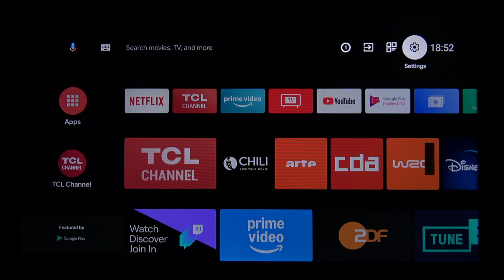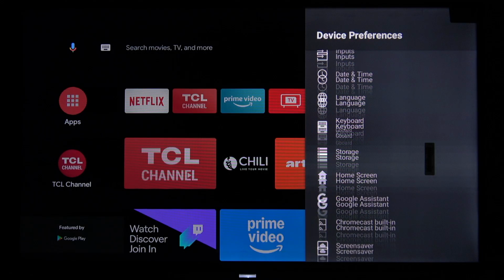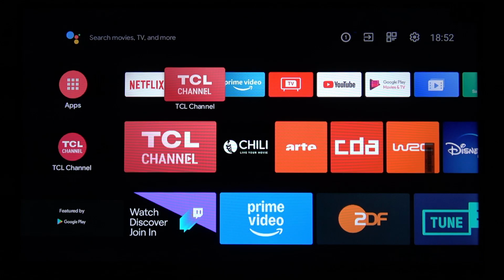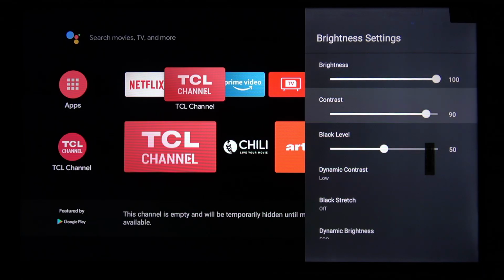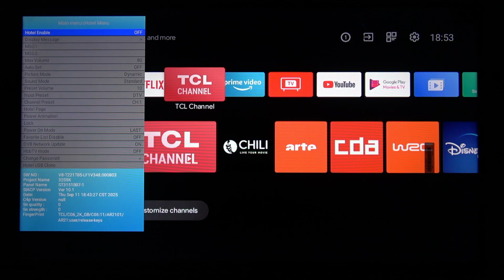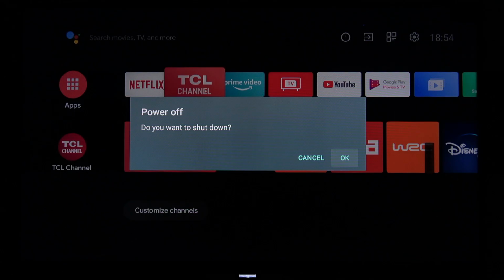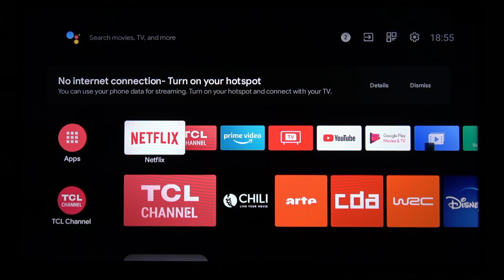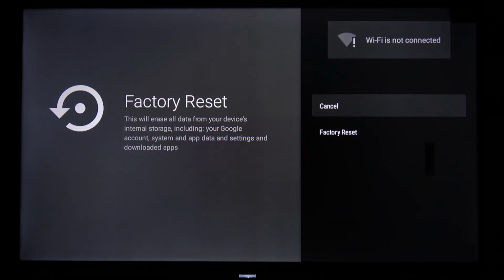TCL 32V5C – How to Enable Factory Reset (Disable HODL Mode)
If the Factory Reset option is missing on your TCL 32V5C TV this video shows exactly how to fix it by disabling HODL mode. You will learn how to open the TV settings sidebar, navigate to Picture Mode → Advanced Settings → Brightness → Contrast, enter the hidden code 1950 to access the HODL menu, turn HODL off, power-cycle the TV and then find the Reset entry under Settings → Device Preferences. This method works for TCL 32V5C and similar TCL Android TVs when the reset option is hidden or blocked.

How to factory reset TCL 32V5C?
How to disable HODL mode on TCL 32V5C?
How to find the Reset option in TCL 32V5C settings?

0:00 Intro – problem: Reset option missing on TCL 32V5C
0:07 Where Reset normally appears (Device Preferences)
0:21 Open settings sidebar with the gear button on remote
0:40 Navigate: Picture Mode → Picture Menu → Advanced Settings
0:50 Brightness settings → select Contrast
0:58 Enter code 1 9 5 0 to open HODL menu
1:12 Disable HODL mode using the D-pad
1:30 Apply changes – leave menu and power-cycle TV
1:53 Check Settings → Device Preferences for Reset option
2:16 Factory reset now available / Outro